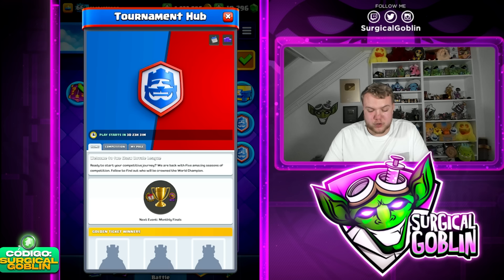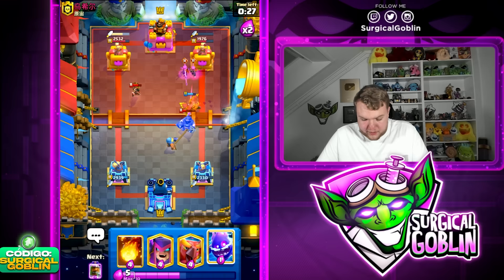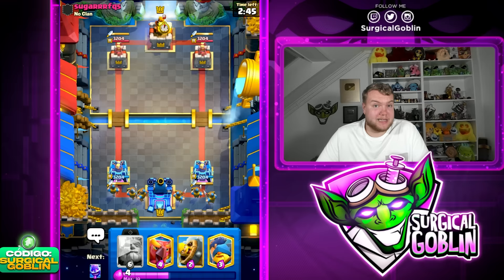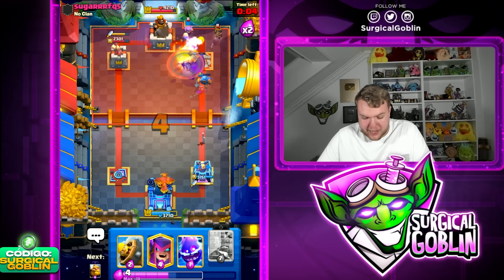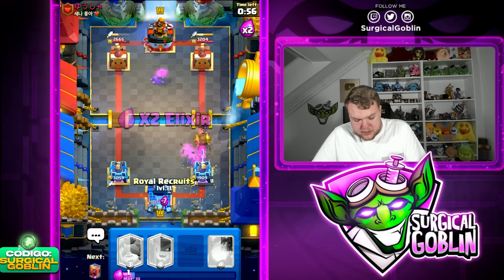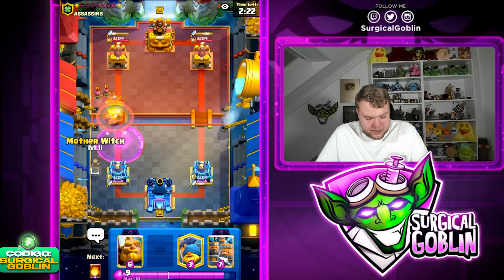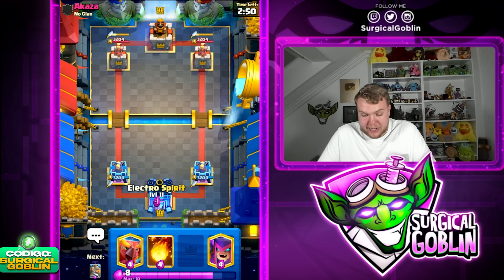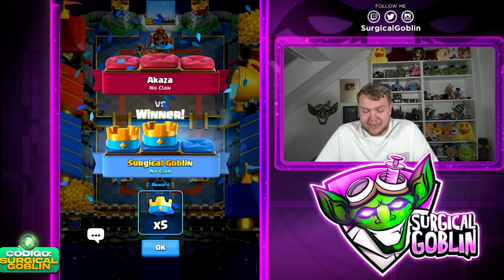MY MOST USED DECK IN CLASH ROYALE LEAGUE!